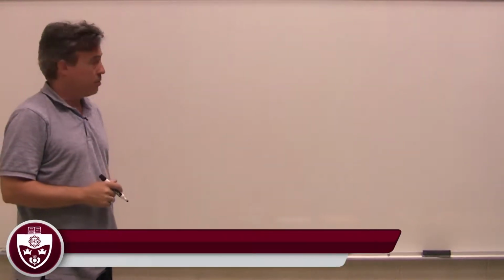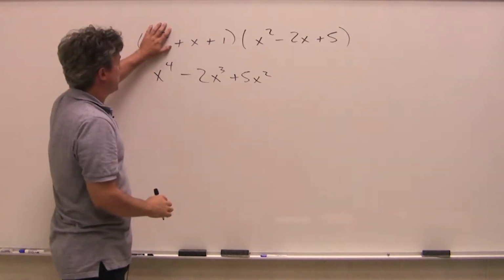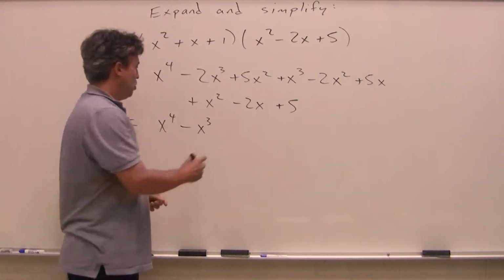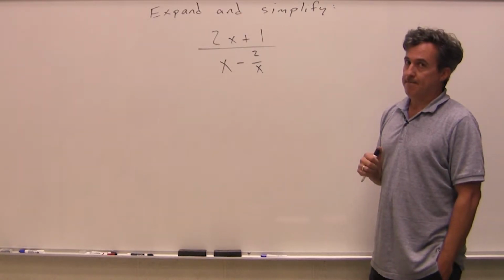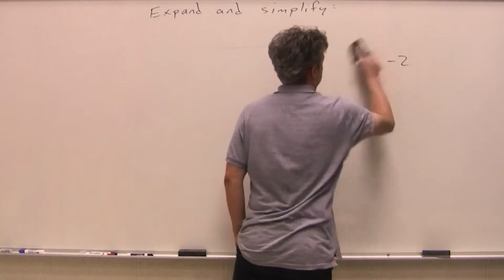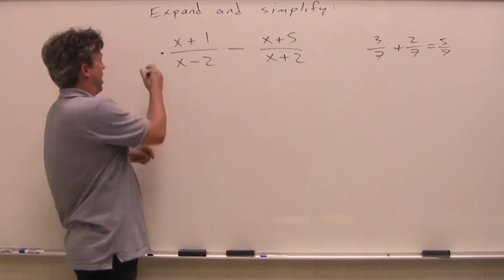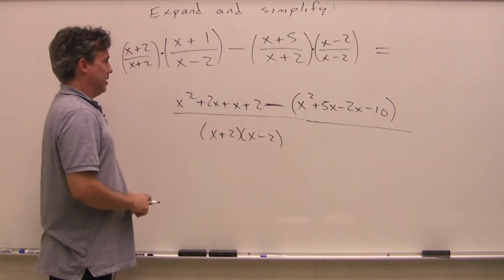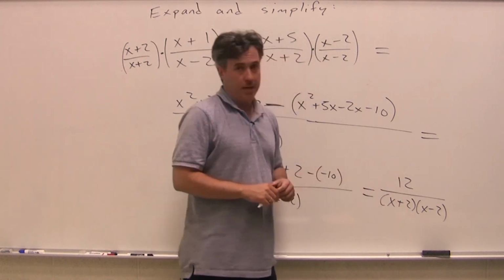Expand and Simplify